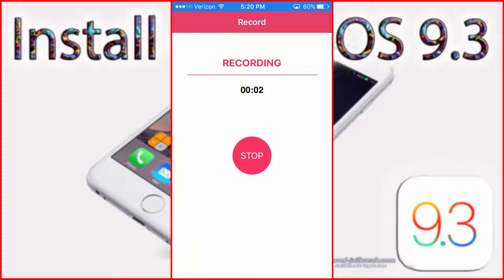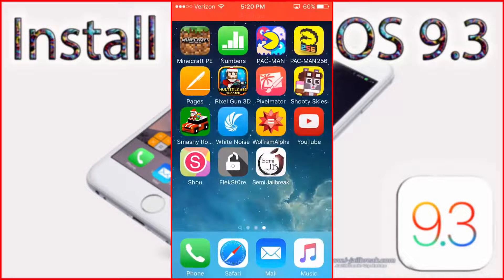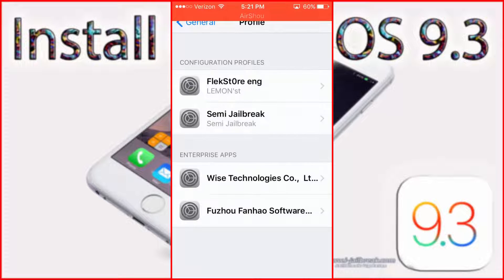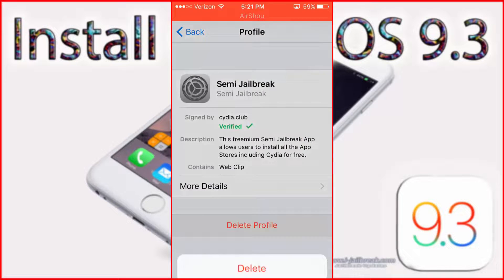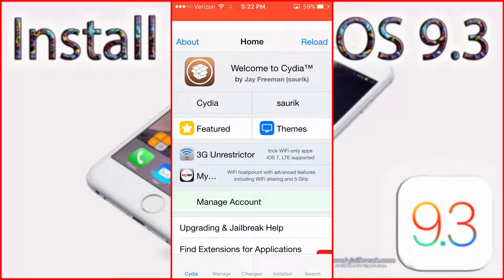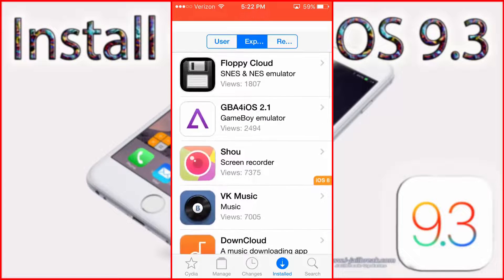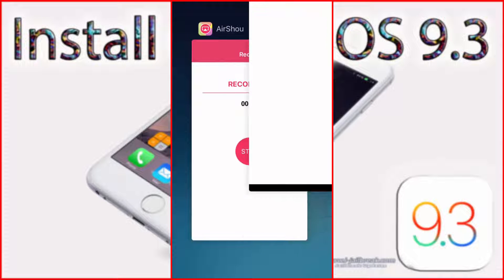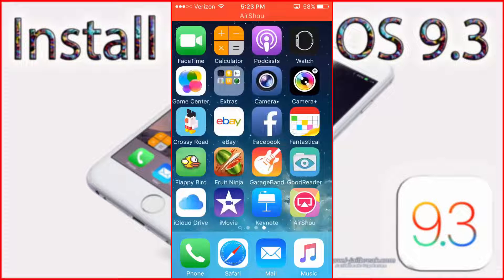How To Get Cydia In IOS 9.3.1 / 9.3 / 9.2.1 without a pc